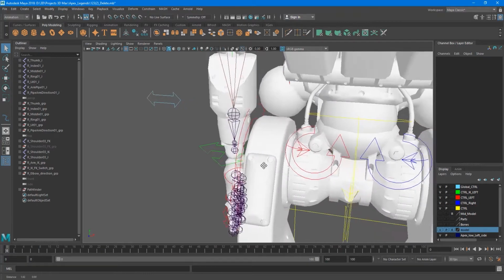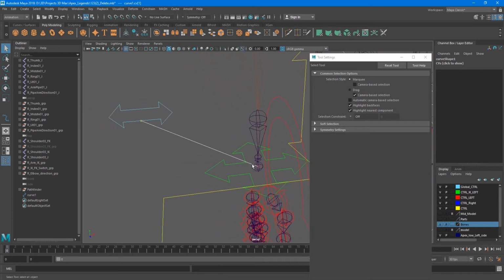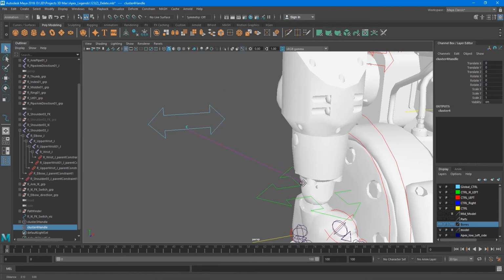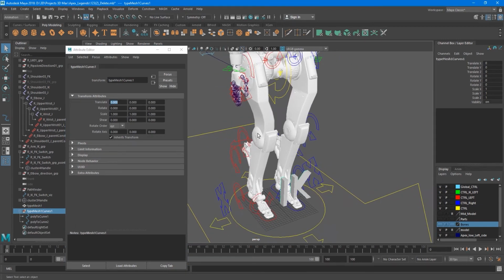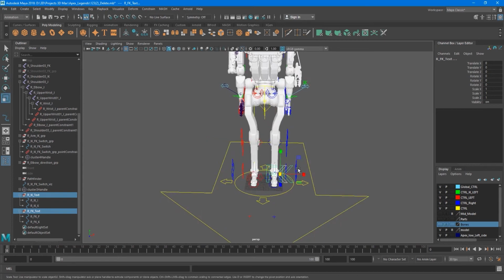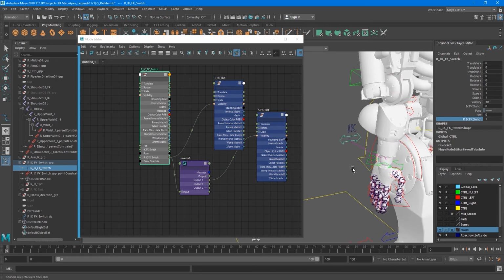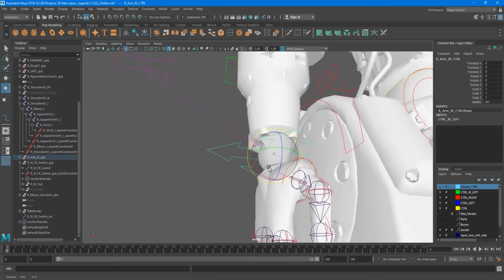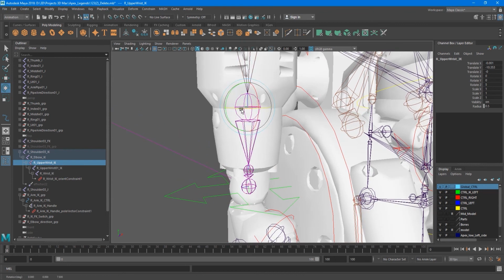Alex Filvet: Riging in Maya_11/Rig IK FK Switch 03 (ENG)